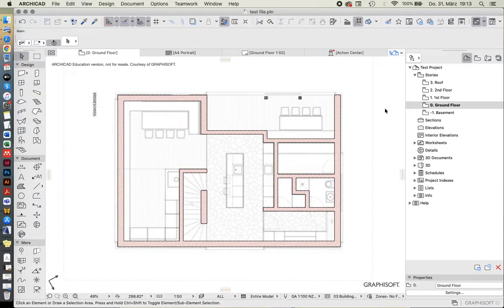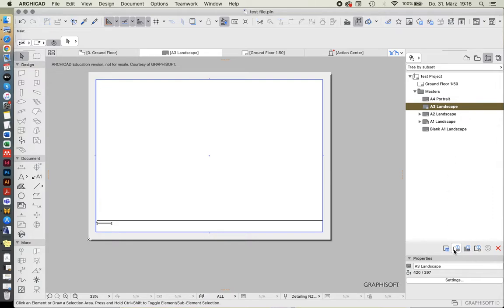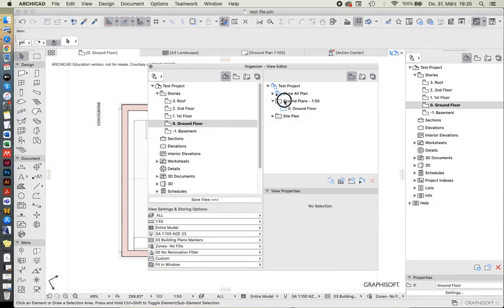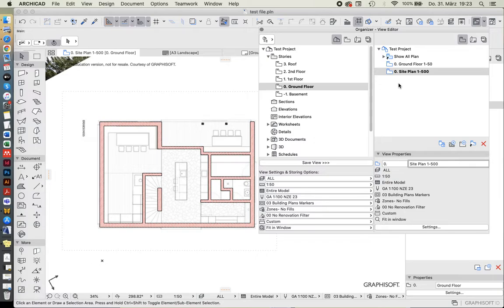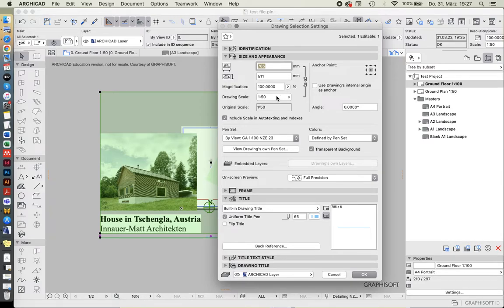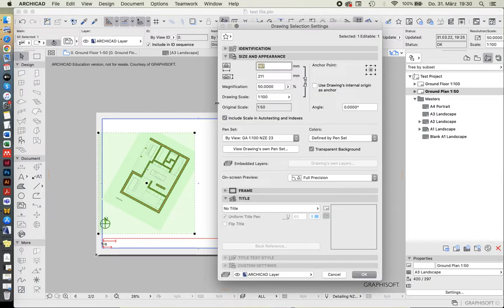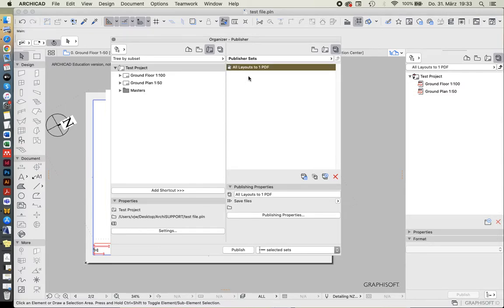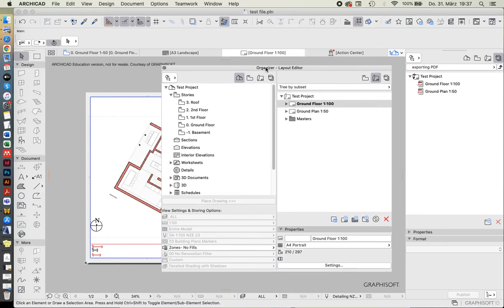ArchiCAD 23 - Tutorial: Publishing a PDF from ArchiCAD 23 (Intermediate)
Tutorial for architecture students and ArchiCAD beginners.
Video 008

Using the organizer in ArchiCAD 23 for macOS to publish a PDF.
. introduction to the organizer
. Project Map – View Map – Layout Book – Publishing Sets
. setting up a plan view in ArchiCAD
. creating a layout and Master layouta
. layout IDs explained
. publish a PDF in a pre-defined publisher set